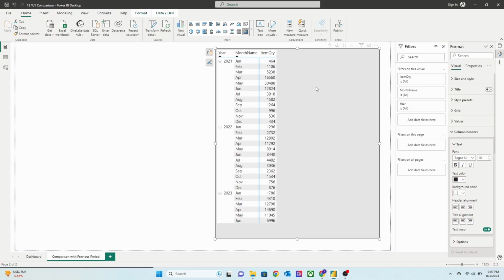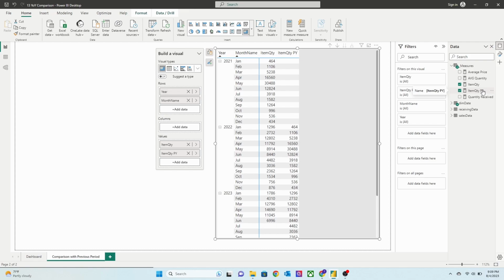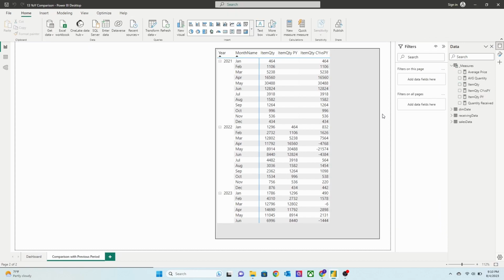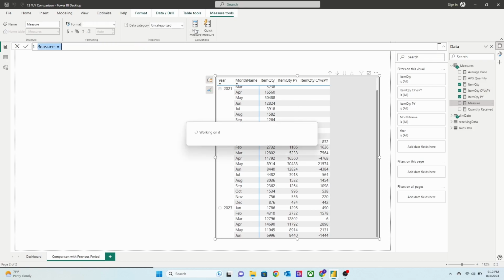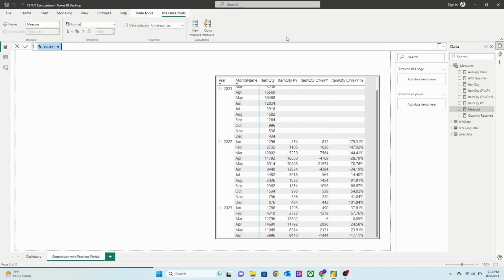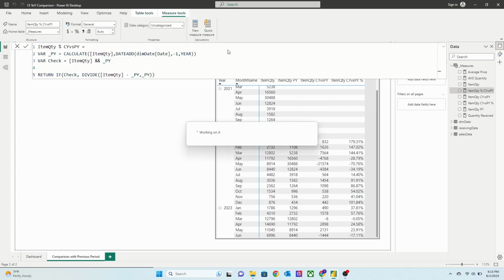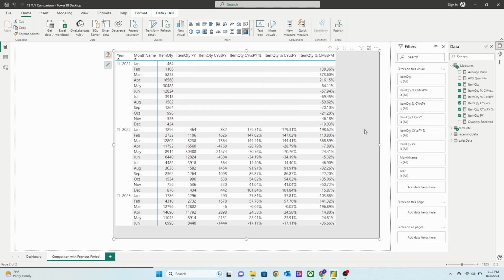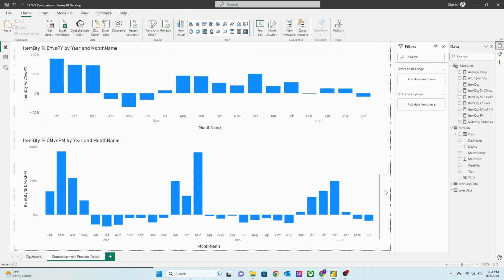Easy PBI - Create YoY, Month over Month Previous Period Comparison in Power BI Measure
Power bi allows the option to create Previous period comparison measure. I have shown an extremely easy example to start learning.